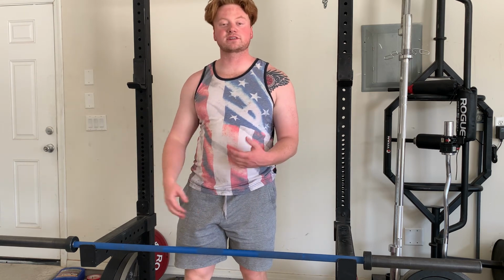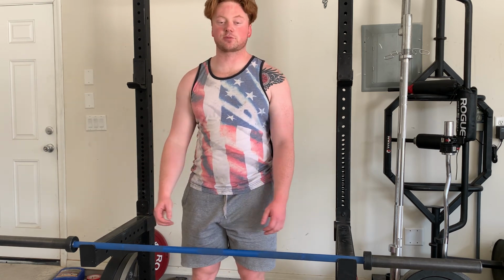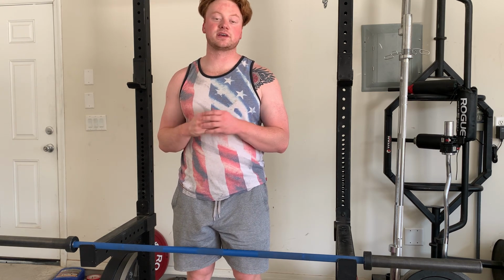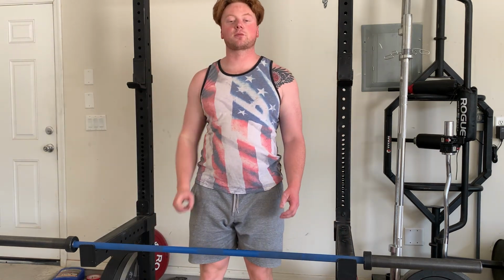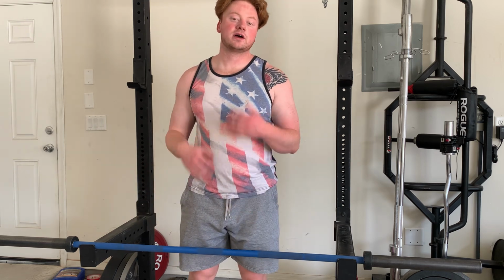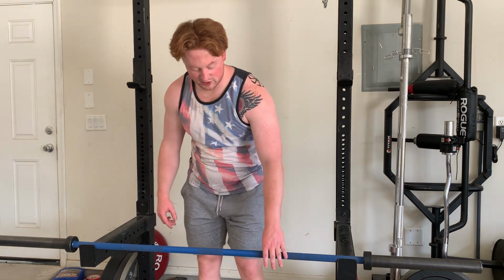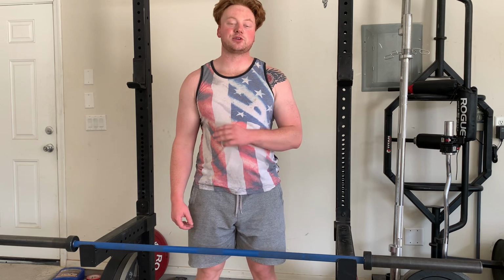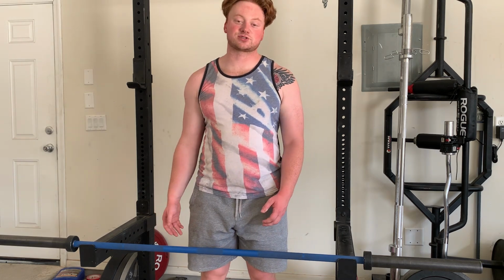THE BEST DEADLIFT GRIP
Got any questions? I can help! I have coached over a dozen competitive powerlifters and worked with close to a hundred Personal Training clients for various needs. Want serious size or strength?

Always consult your general physician before adopting any food, sleep, or supplementation habit. I do not assume any liability for direct or indirect losses or damages that may result from the use of information contained in this video including but not limited to economic loss, injury, illness or death.